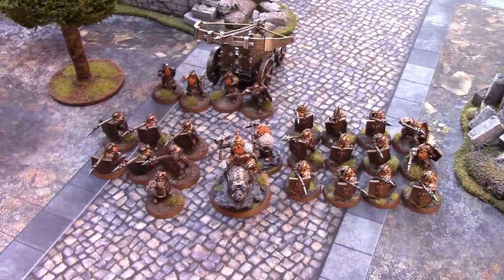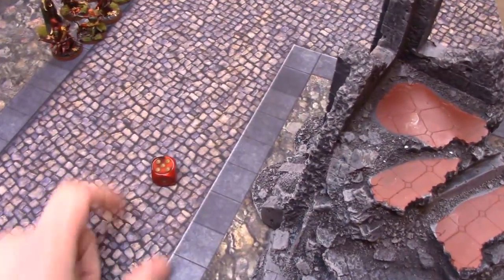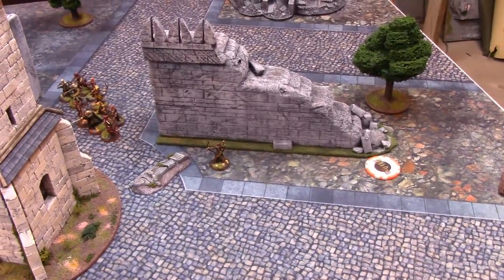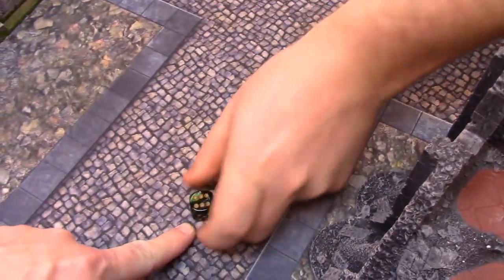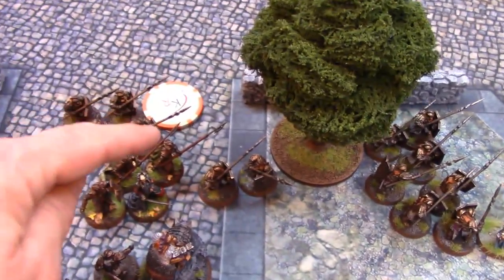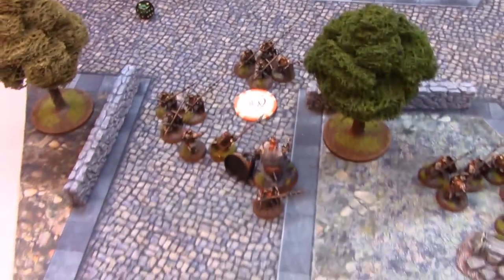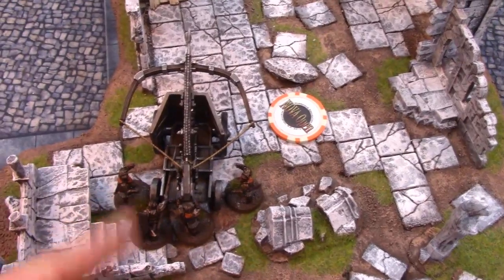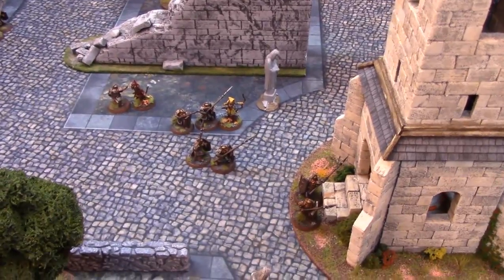Tales of Middle Earth Ep.22: Iron Hill's Vs. Thranduil's Halls Battle Report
In today's episode of Tales of Middle Earth we have a 550 point battle report between my Iron Hills army versus Thranduil's Halls. We'll be using the domination for today's match.

Check out the link below for more information on the Desolation of Ottawa, and the Capital City Bloodbath!

You can download the Blackfyre Productions scenario pack for the Hobbit SBG at the below link.

If you are interested in a set of 6 Blackfyre Production dice, please email the below address with the quantity of sets that you would like. We will then arrange payment options, and request your mailing address.

Also remember that you can checkout our Spreadshirt store where you can purchase your very own Blackfyre Productions shirts, and more!